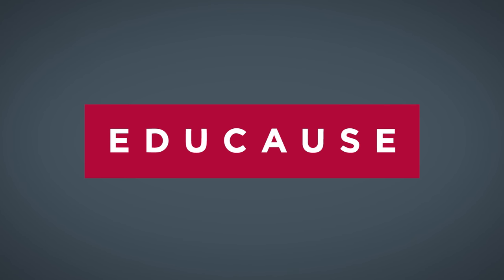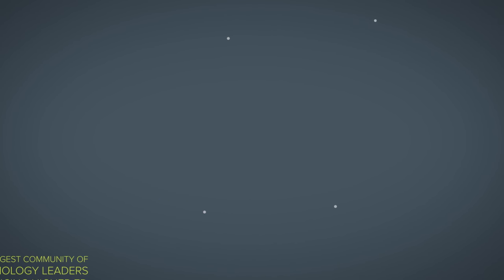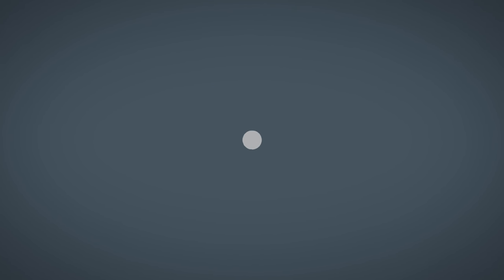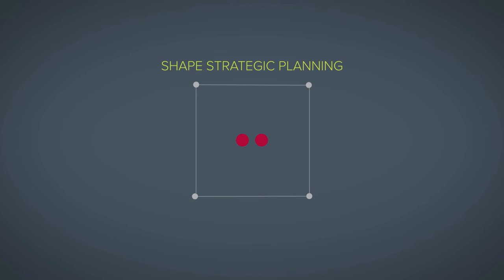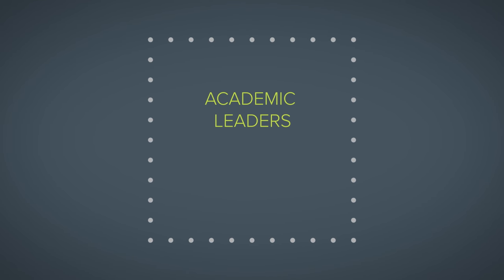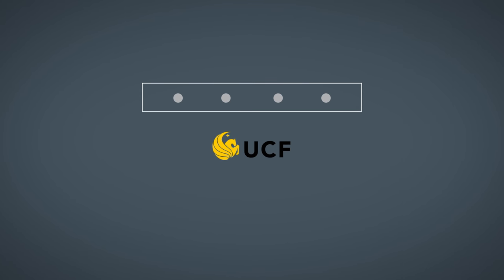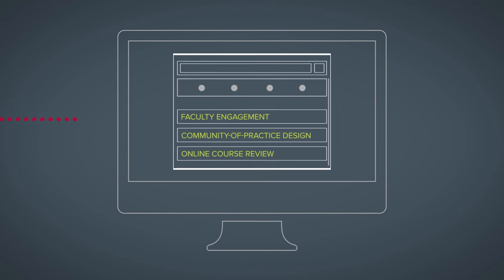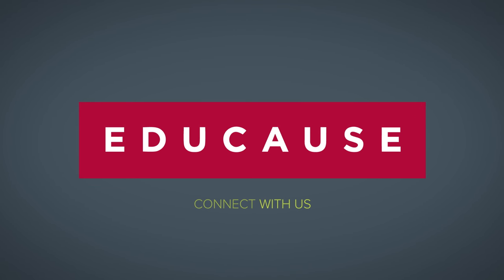What is EDUCAUSE?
Learn how EDUCAUSE can help you and your organization solve cross-organizational challenges through the efficient and effective use of IT.